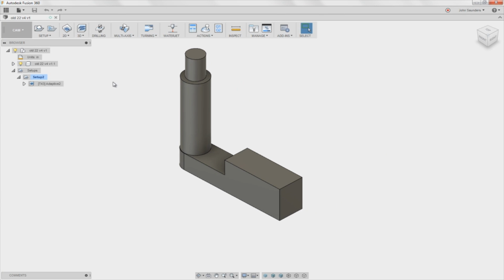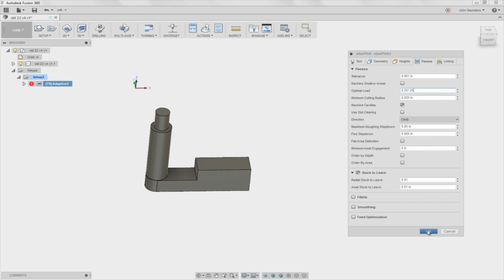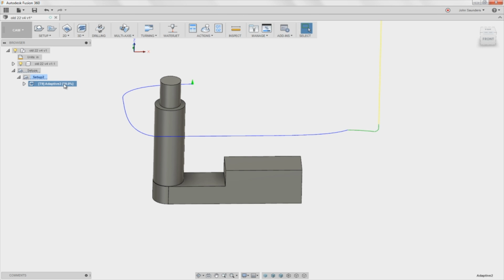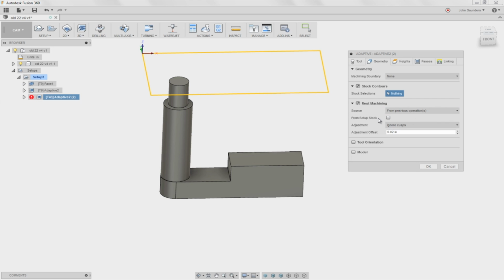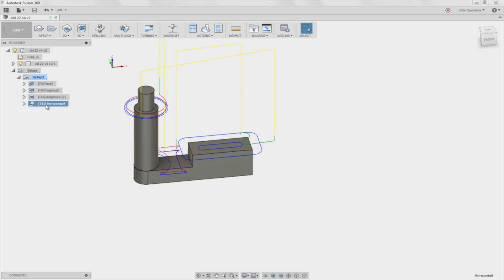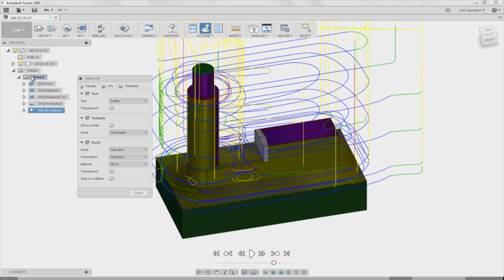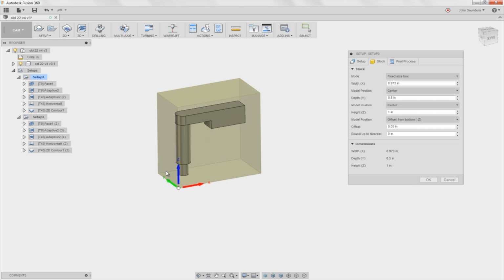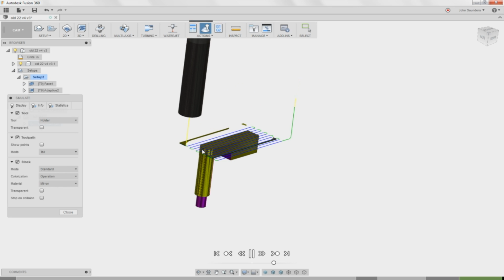Fusion 360 Beginner CAM Tutorial! FF63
How to program the CAM toolpaths for this part in Fusion 360!  This is a great "beginner" part where we use Adaptive, Horizontal, 2D Contour and then "flip" the part in CAM to machine the backside!